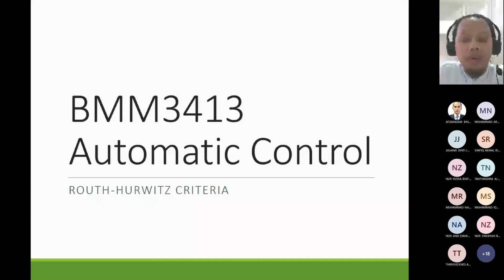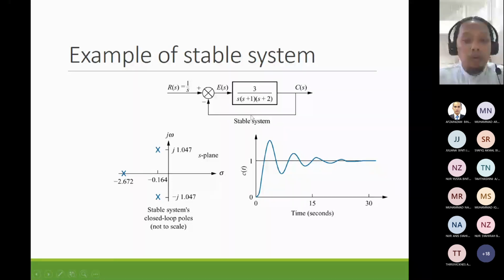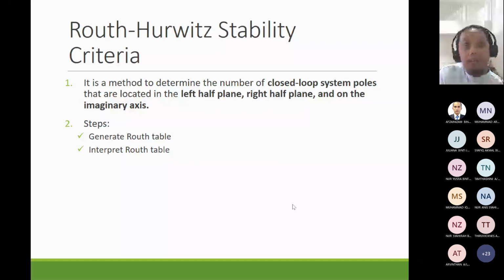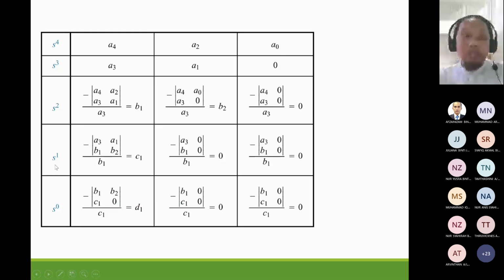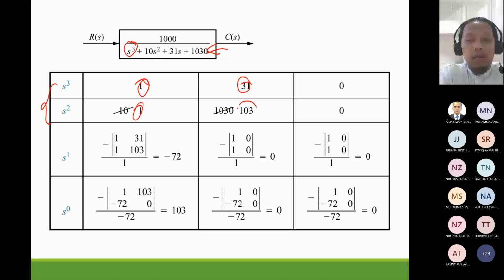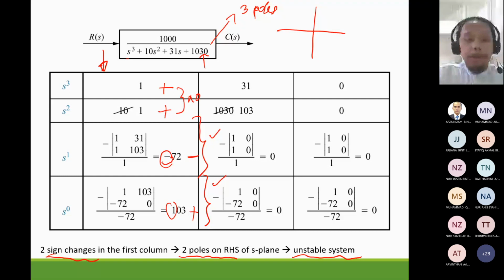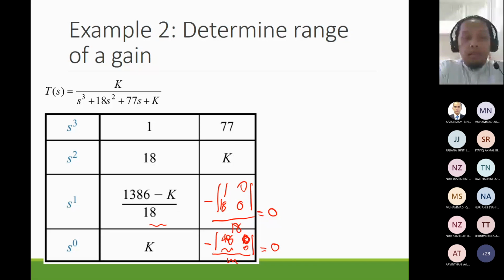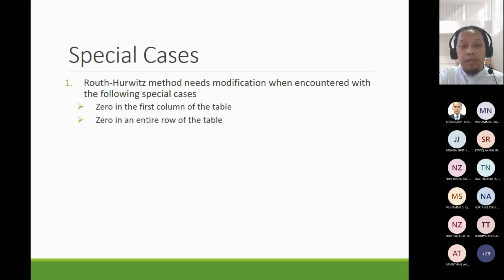Lecture 4a Routh Hurwitz Criteria